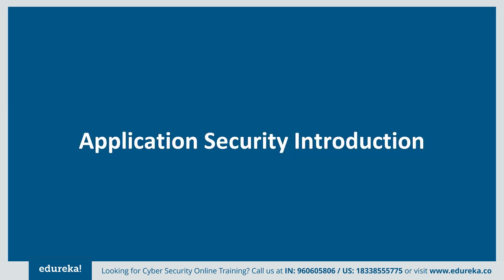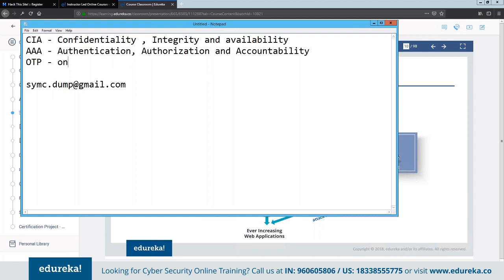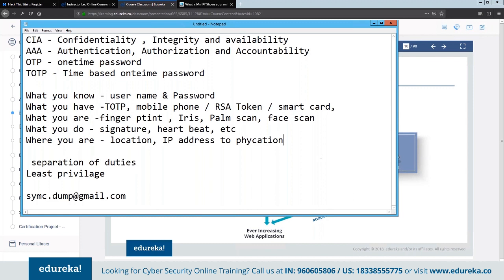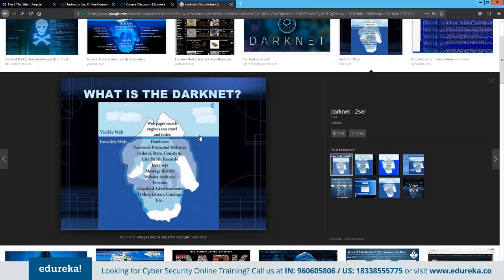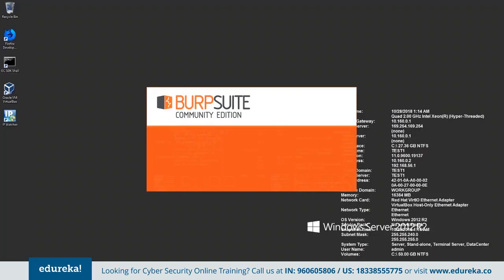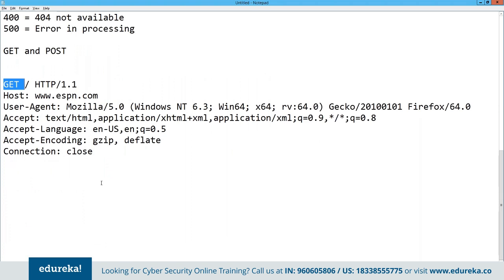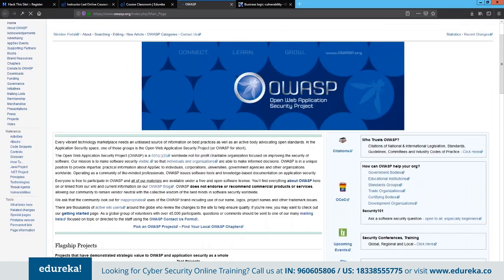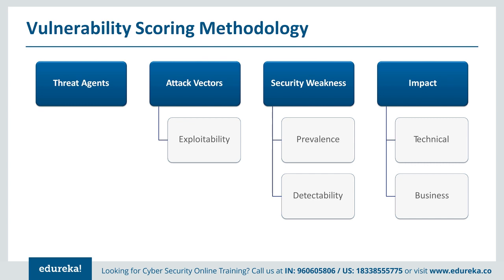Application Security | Cybersecurity Training | Edureka | Cybersecurity Live - 4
This Edureka video on "Application Security" will help you understand what application security is and measures taken to improve the security of an application often by finding, fixing, and preventing security vulnerabilities.

Networking Professionals
Linux Administrators